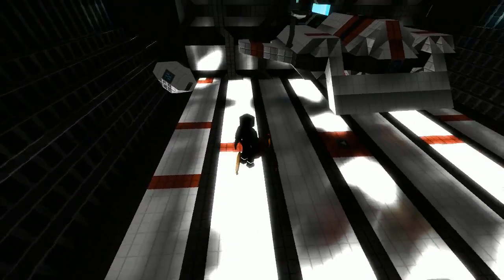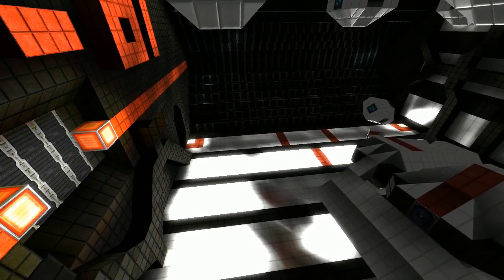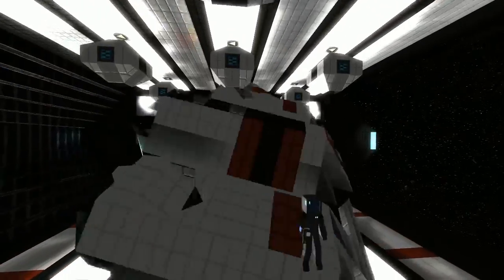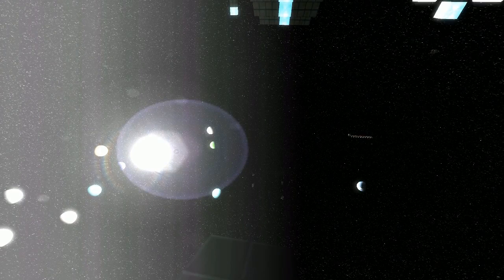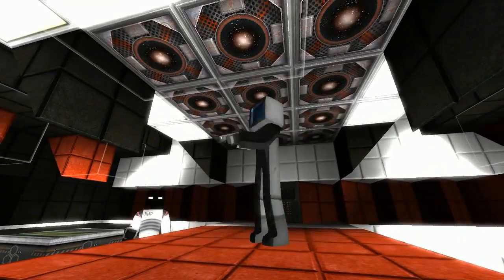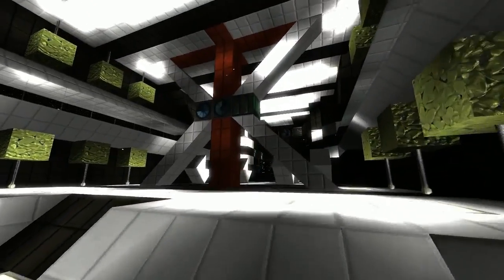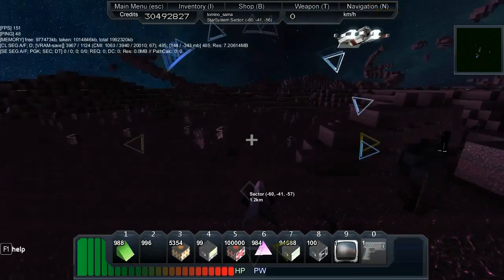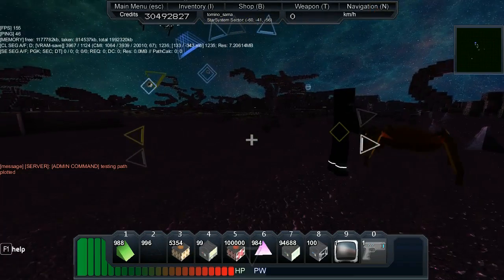Starmade Ep851: Alien Research! For Science!